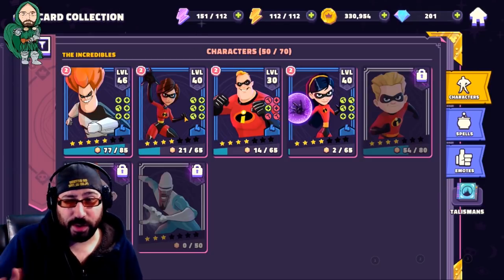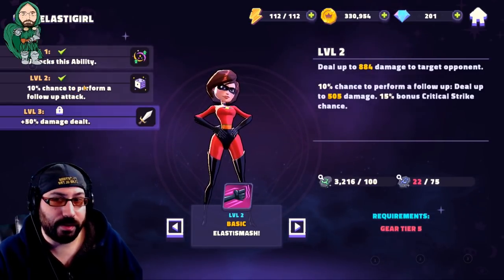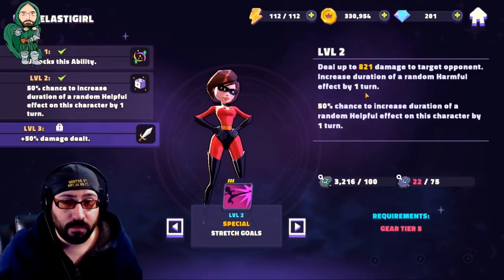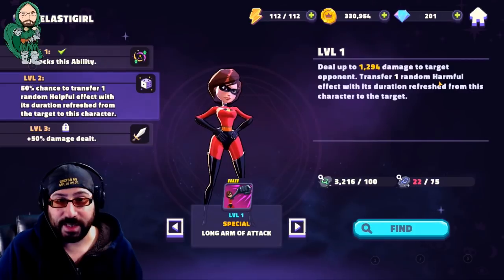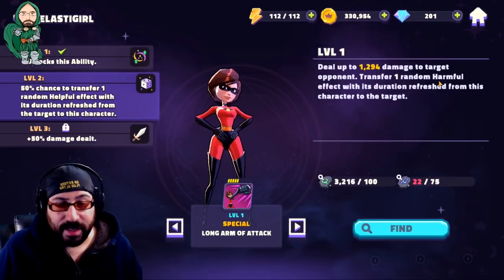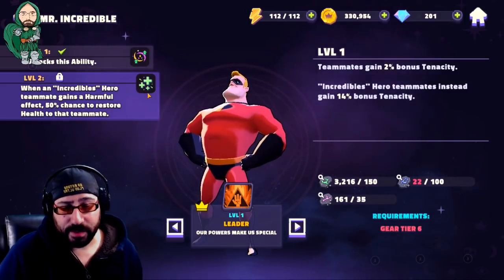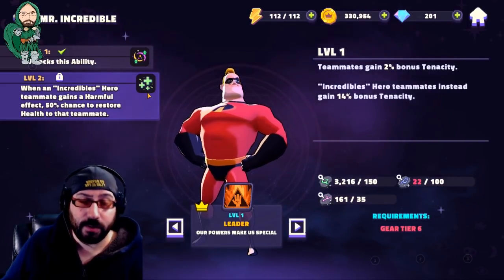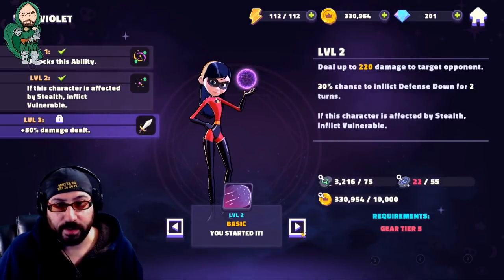The Incredibles Event Part 2: Character Kit Reviews, Team Evaluation, Recommendations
Now That we know how to get them lets figure out Whether you should get them, and what they do for your roster!